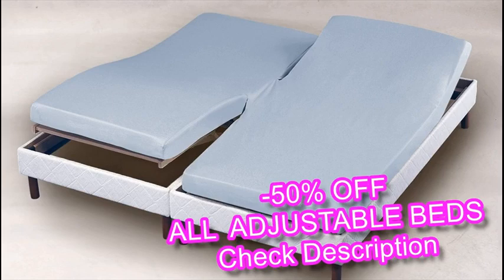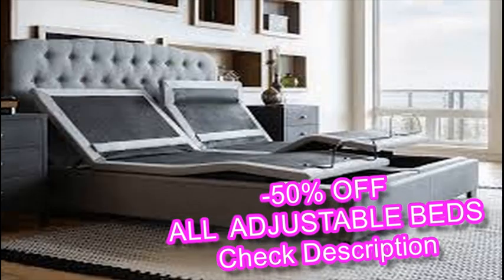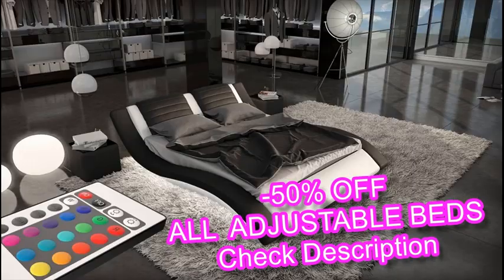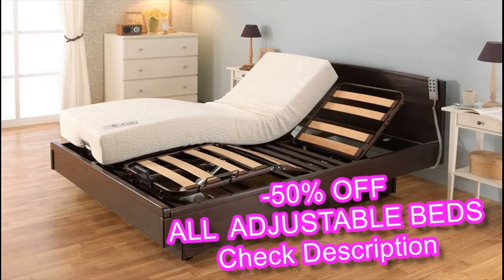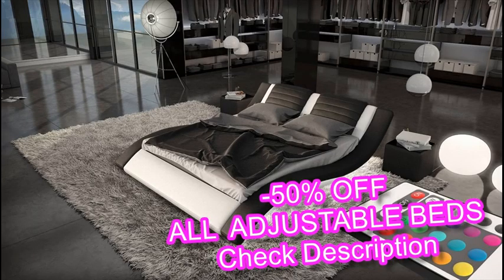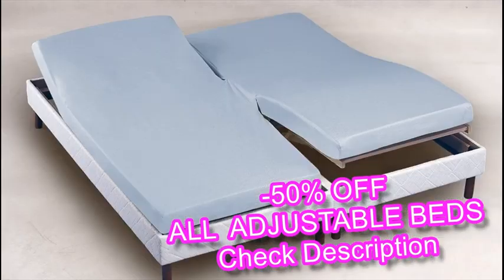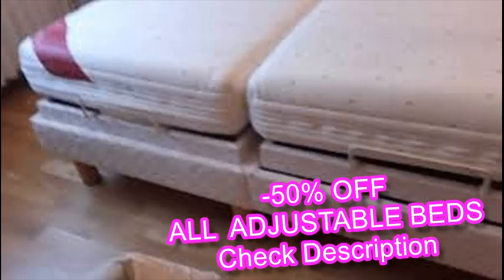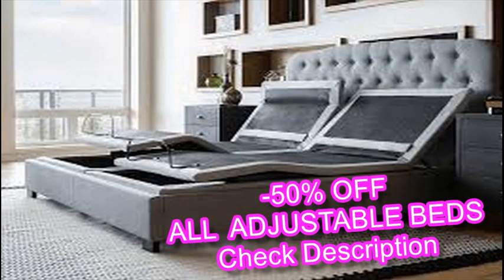Adjustable Bed Setting For Lower Back Pain - How To Choose Bedding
Are you thinking of infos concerning adjustable bed setting for lower back pain ?

For beginners, the going charge on adjustable beds is considerably greater than that of standard beds.

For the absolute most part, recent adjustable models are compatible with standard headboards and bed frames.

Ideally, you'd need a bed that conforms to the curves of each adjustable position that you'd select.
Your smartest choice would be anything manufactured from latex or storage foam.
In any situation, it is in addition crucial to avoid any mix that may possibly injury the mattress or the base.
Setting up an adjustable bed can also demand a particular level of energy and ingenuity.
In any provided product, the base is apt to be heavy.

To a certain degree, a motor's longevity could be established by the size of an adjustable bed's warranty.
It's secure to pass the next principle: the longer the guarantee, the stronger the motor.